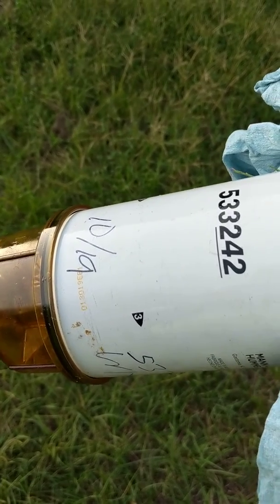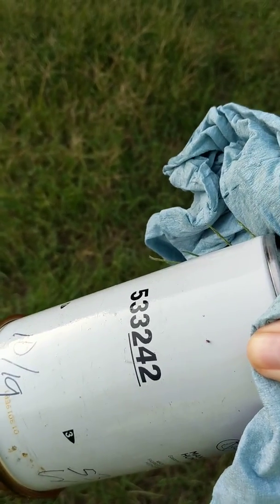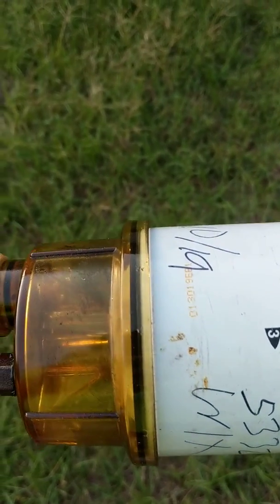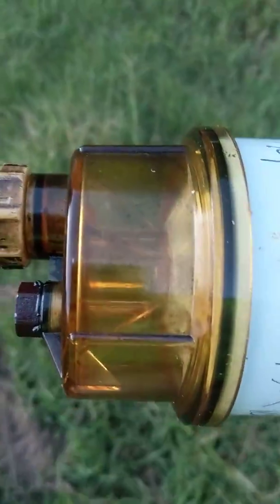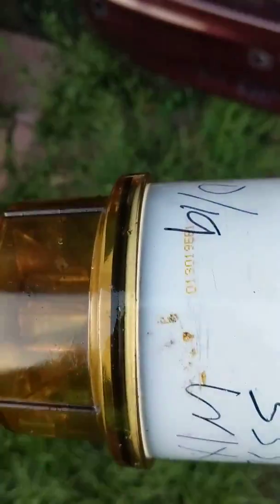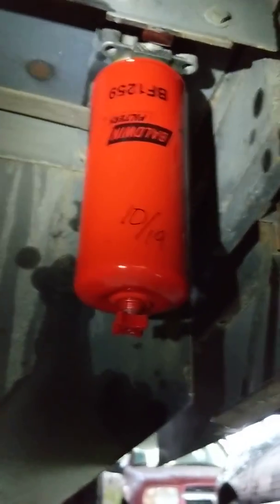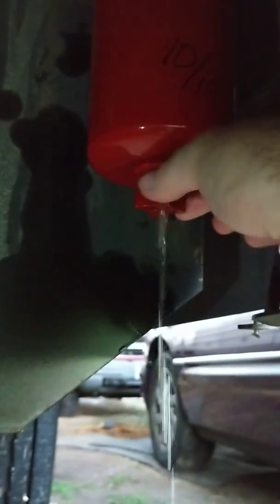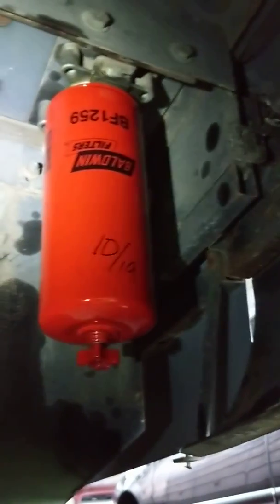Change from Wix 533242 fuel water separator to Baldwin BF1259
The bottom sediment bowl was leaking, so I decided to change to a solid filter housing with a valve built into housing. This is on my 1995 Winnebago Vectra with a 5.9 L Cummins diesel.